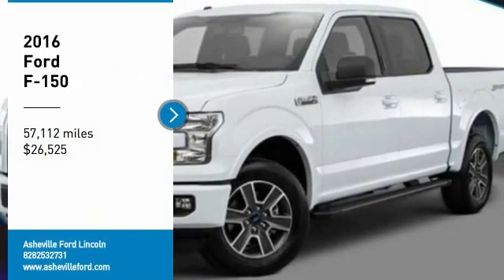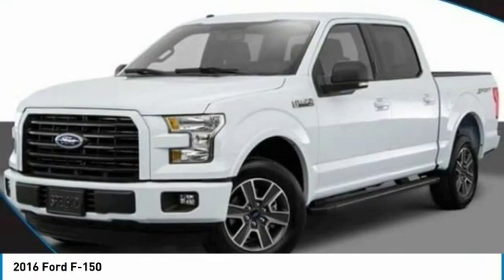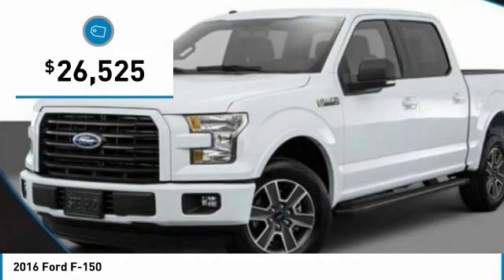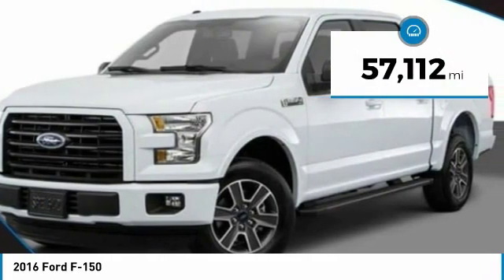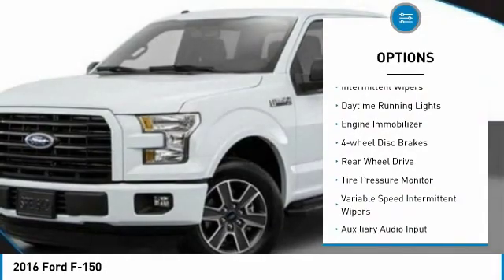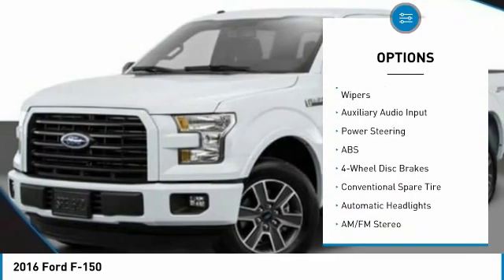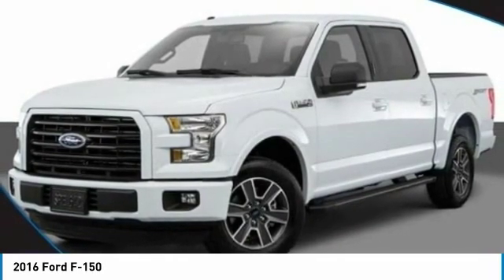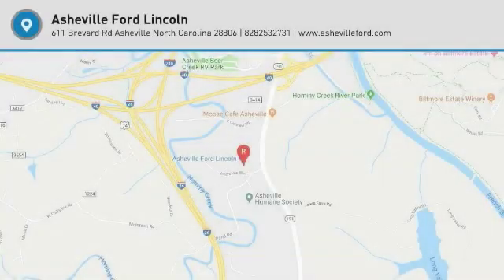2016 Ford F-150 AshevilleFord 2190413A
2016 FORD F-150 Asheville, NC
Stock# 2190413A

Recent Arrival!

2016 Ford F-150 5.0L V8 FFV

Awards:
* 2016 KBB.com Brand Image Awards